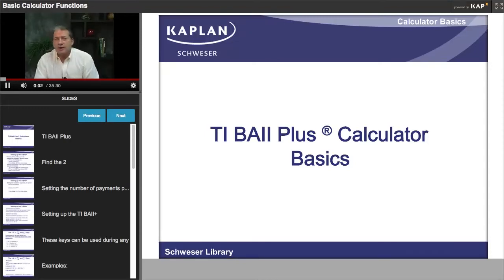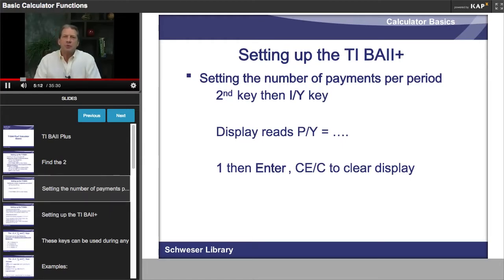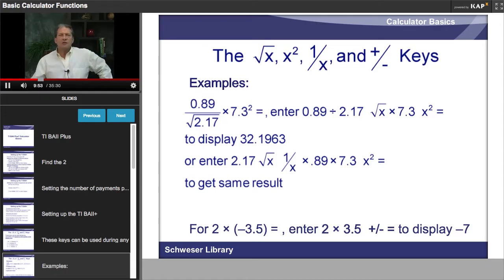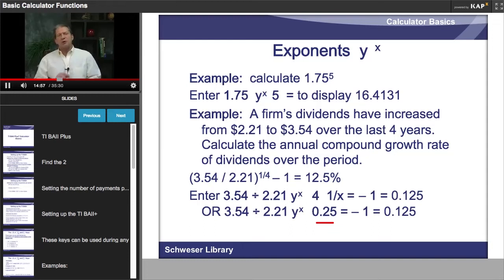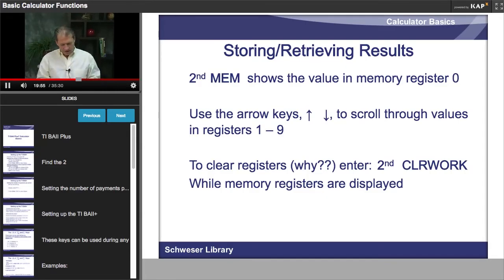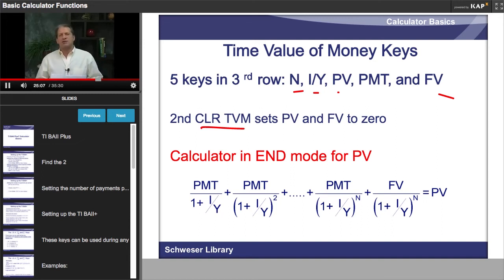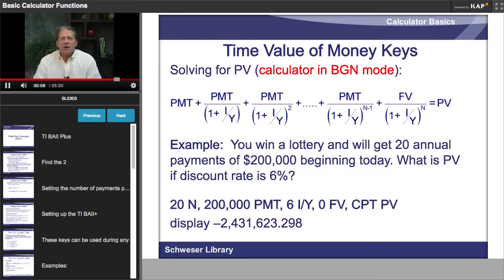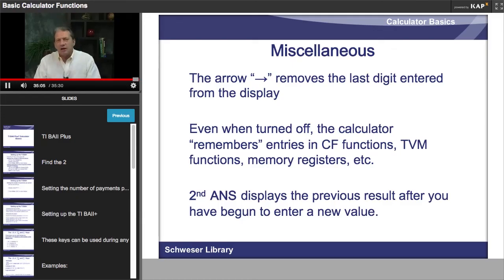TI BAII Plus Calculator Basics for the CFA Exam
Learn about the TI BAII Plus needed for the CFA exam, including how to set it up, store and retrieve results, do combination and permutation and calculations, calculate the time value of money, and more.

0:00 Introduction
1:56 Setting Up TI BAII Plus Calculator
8:43 Understanding The Keys on TI BAII Plus Calculator
15:13 Storing And Retrieving Results
20:15 Combinations Function
24:04 Time Value of Money Keys
31:10 LN Function Key
33:38 Miscellaneous Keys